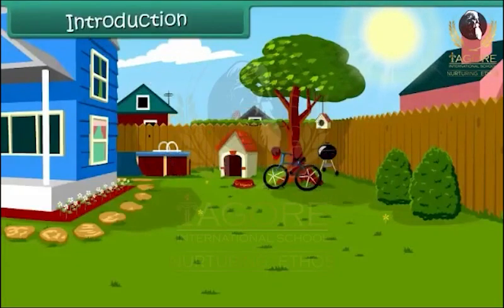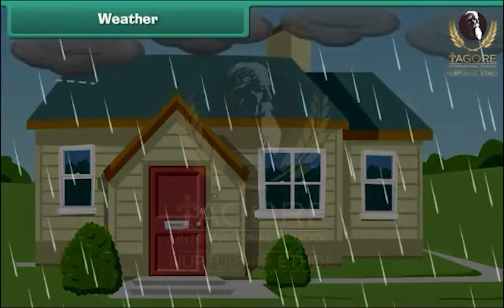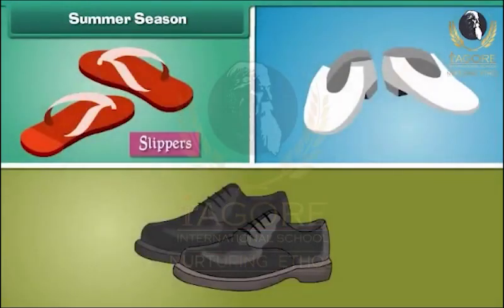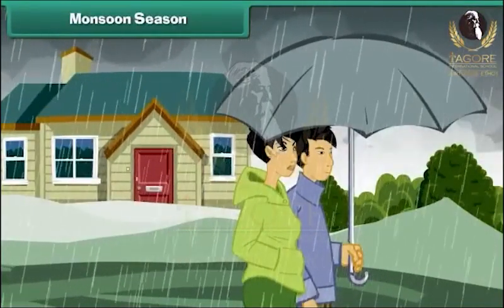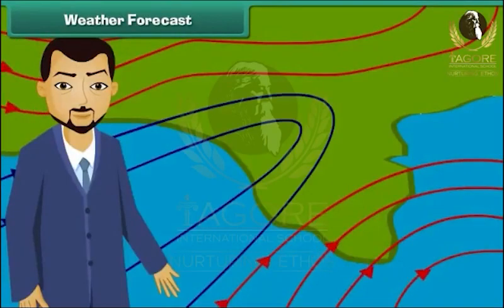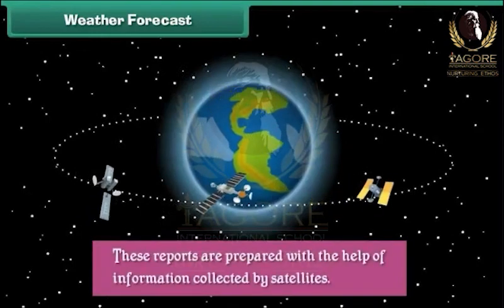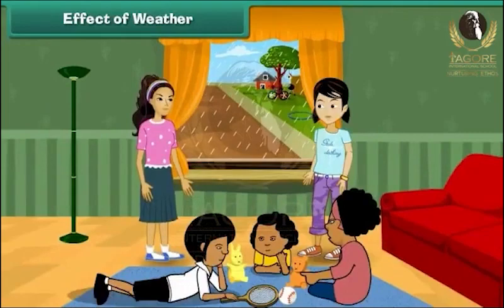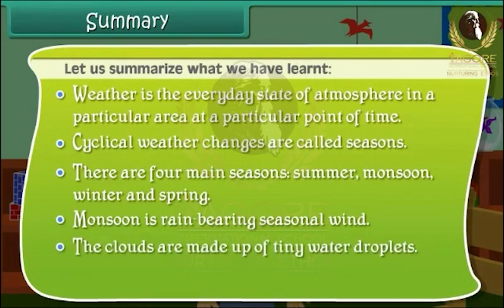Class 3rd || EVS || Weather || Tagore International School, Sakri, Bilaspur